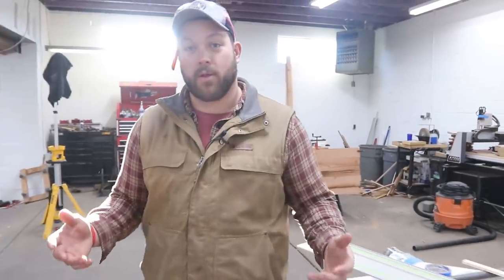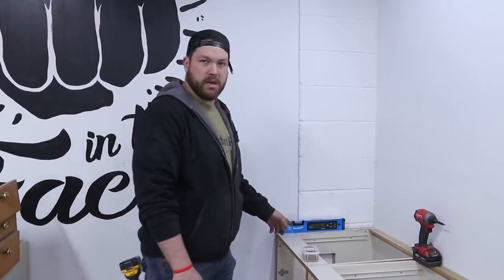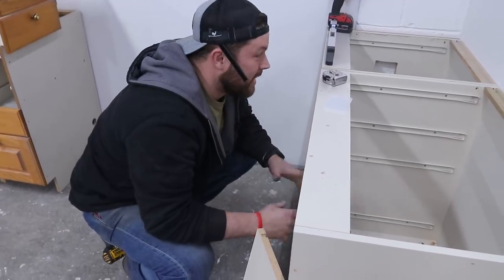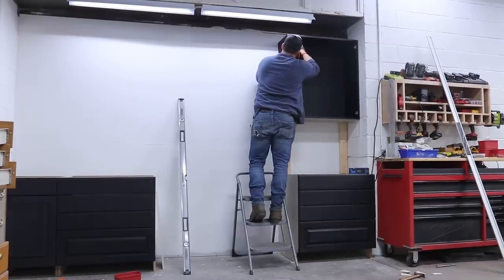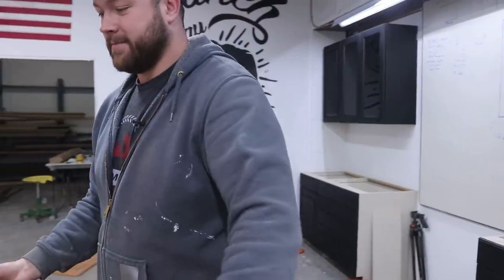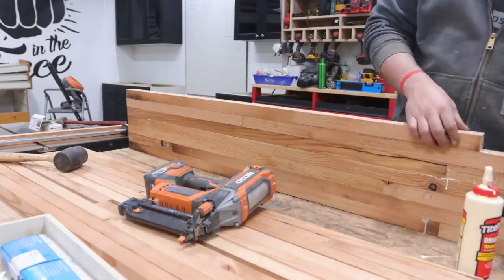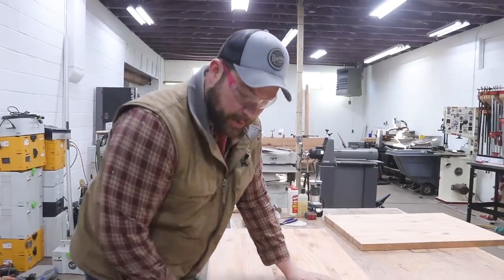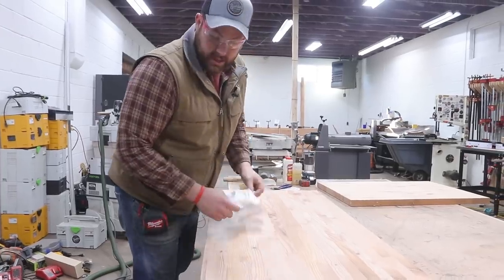Butcher Block Counters & Upcycled FREE Cabinets | Vlog 004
In this video I take some dingy old Yellow'd Oak cabinets and refinish them for the new shop. I also make some very easy DIY scrap wood butcher block counters to go with them

Send me your stickers
John Malecki
230 Sweetbriar St